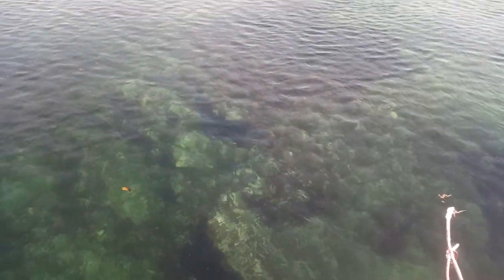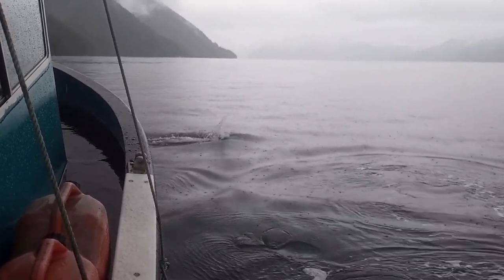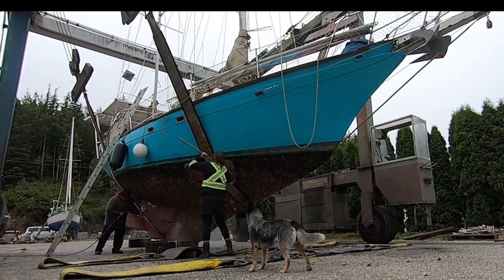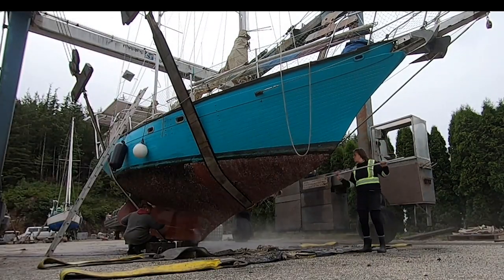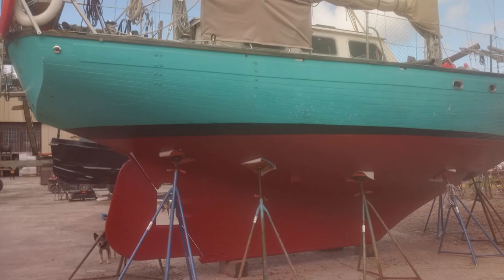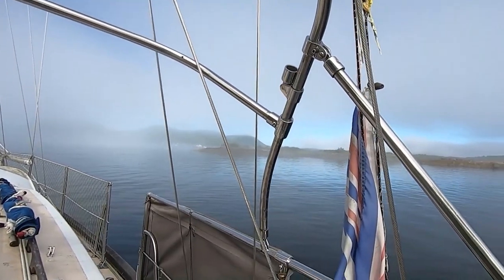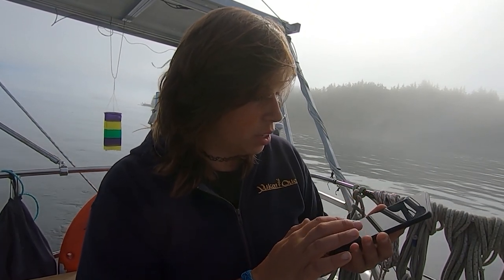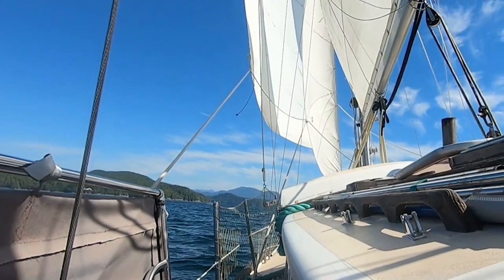beachcombing for logs and sailing against the schedule - Sailing Oka Solo - 035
15 DAYS 400miles through narrow tidal channels can we make it in time?